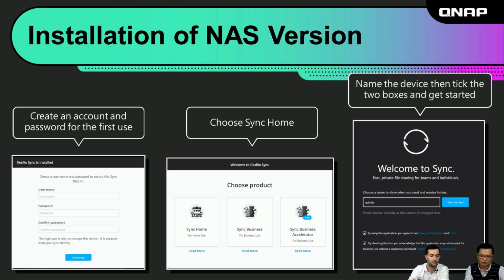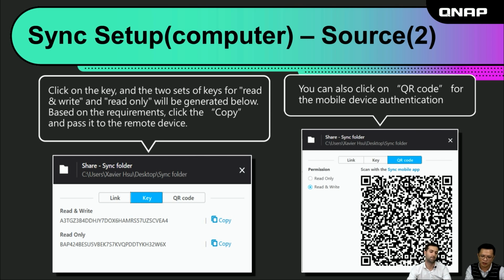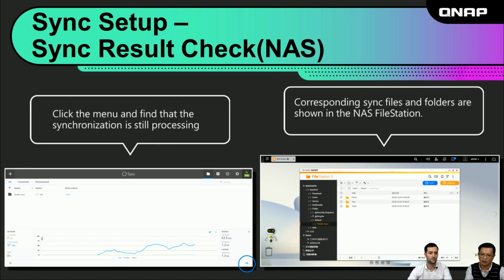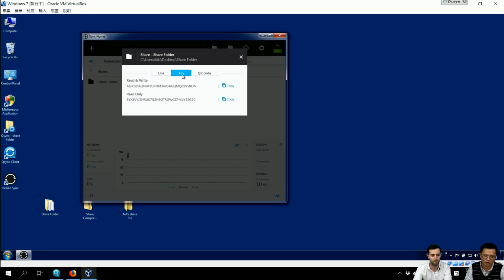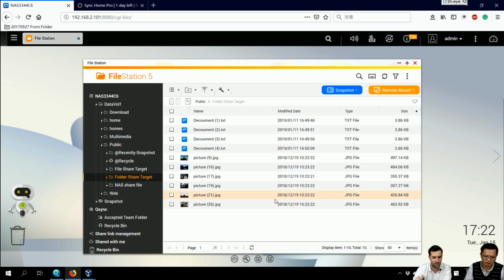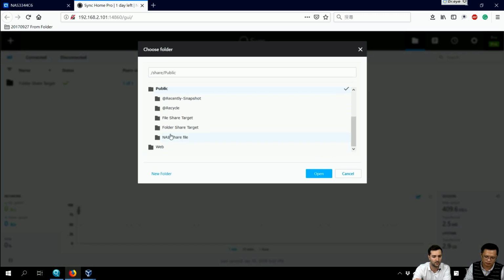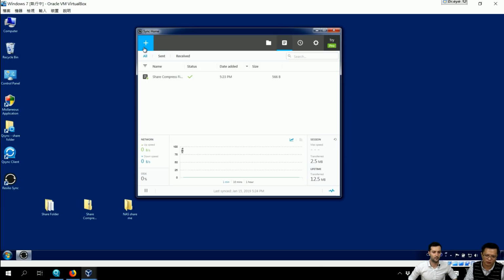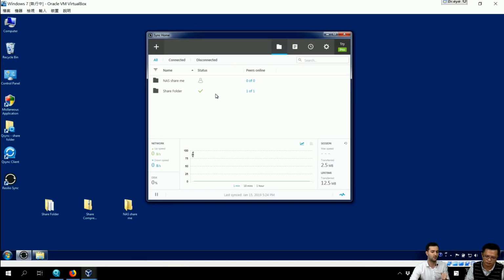Installation & Setup & Demo｜Use QNAP NAS and Resilio Sync to build a Point-to-Point sync solution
Video Overview